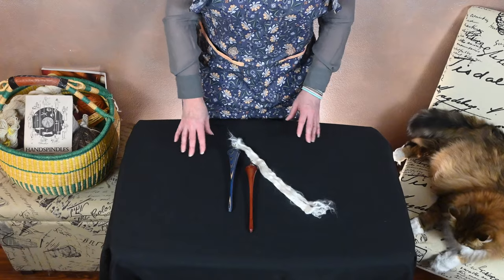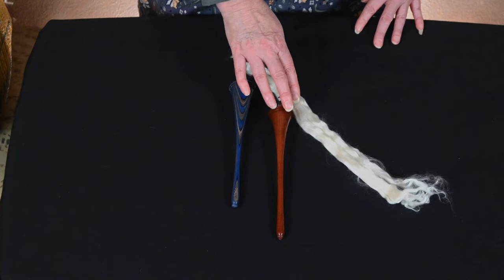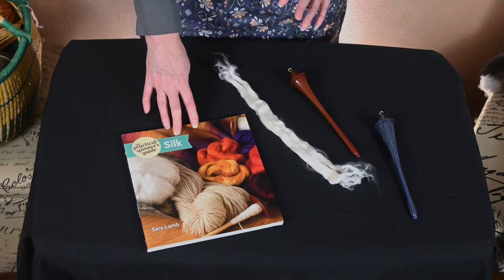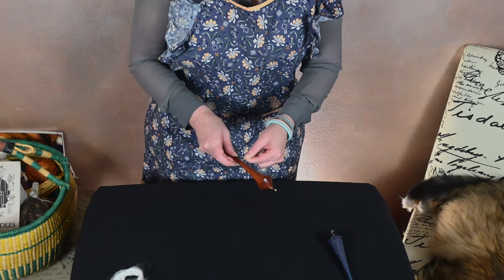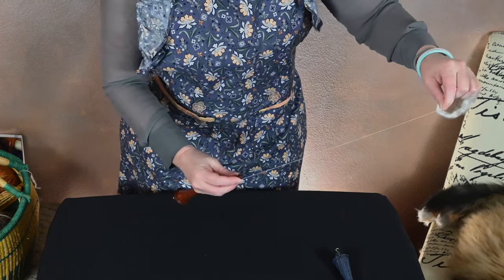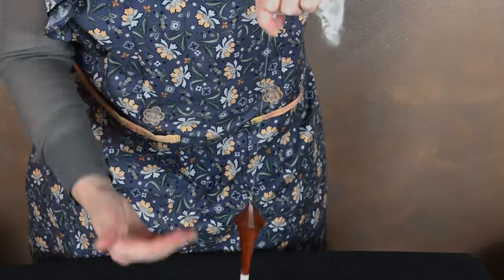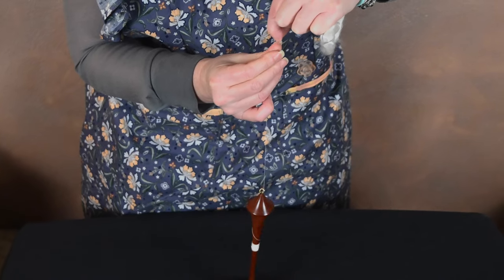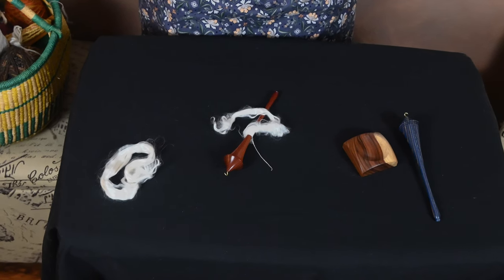Spindle Spotlight #06 - Victorian Silk Spindle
In this Spindle Spotlight I am demonstrating what Bette Hochberg calls a one piece carved spindle, or a Victorian silk spindle. This lightweight tool is great for spinning silk thread. Because it has a slow short spin this type of spindle works well with fibers that are inherently strong or have a long staple length.

Practical Guide to Spinning Silk

Spindle Style Pros:
one piece
lightweight
small/portable
some can be spun suspended or supported
some can be spun either top whorl style or bottom whorl style
spins thread weight easily

Spindle Style Cons:
lightweight
slow spin time
difficult to find for purchase
more challenging to learn the spin and draft technique
does not favor all types of fiber (definitely more suited toward silk)